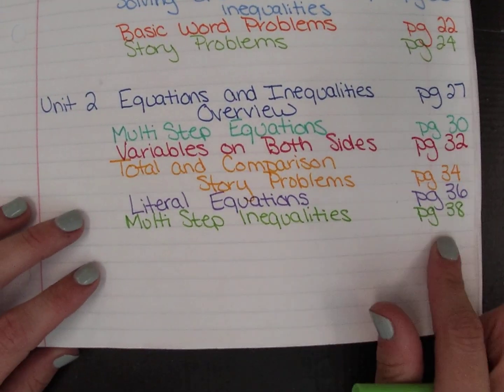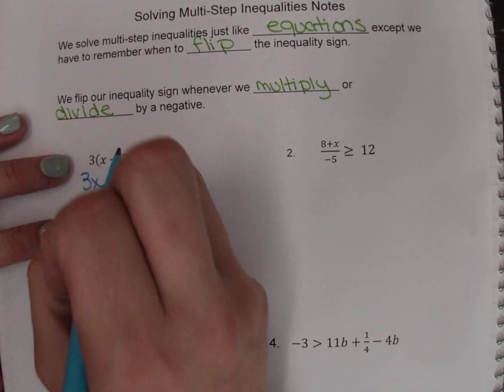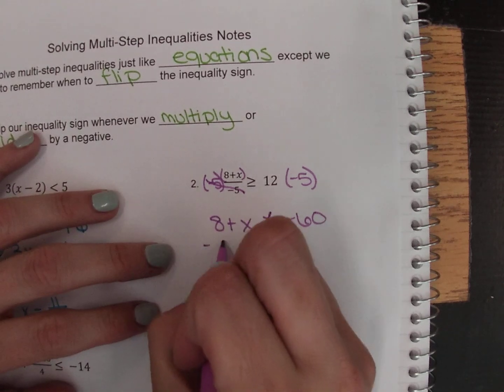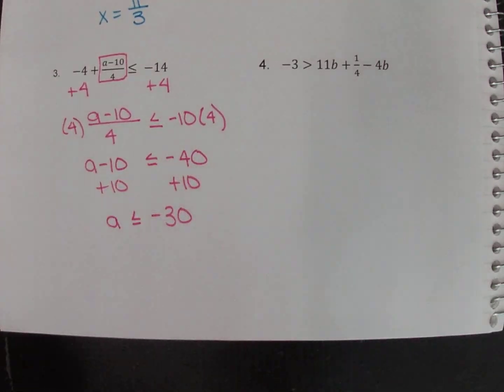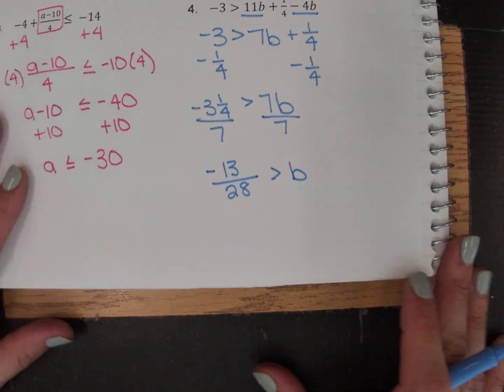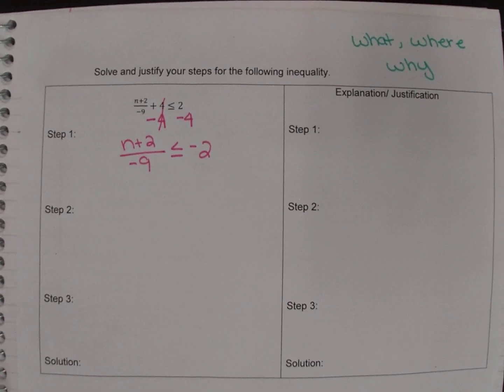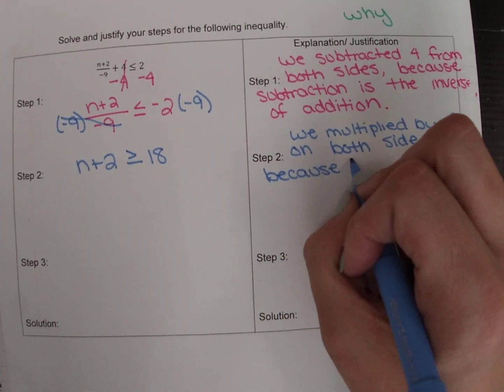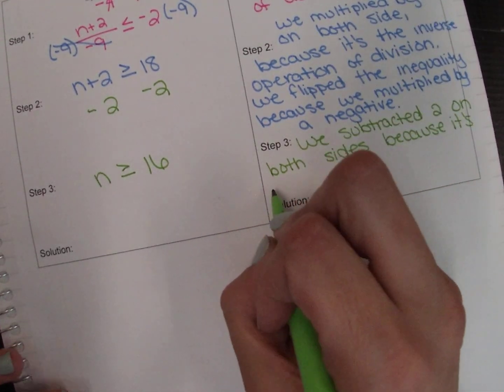MultiStep Inequalities Interactive Notebook